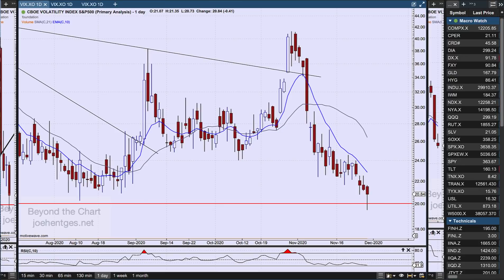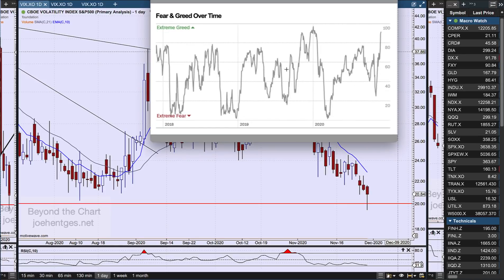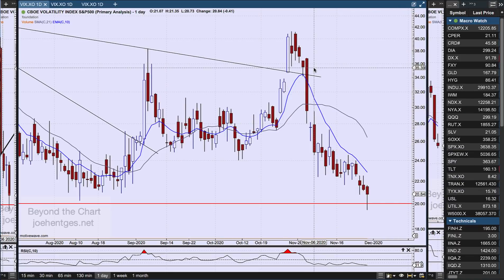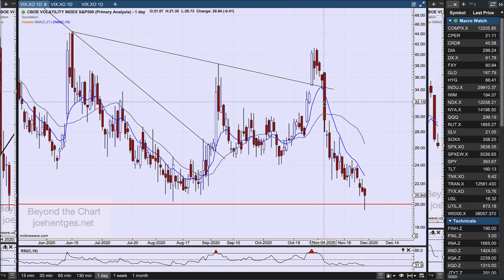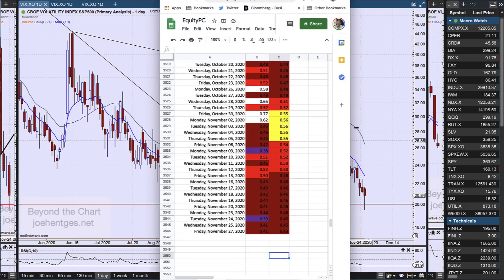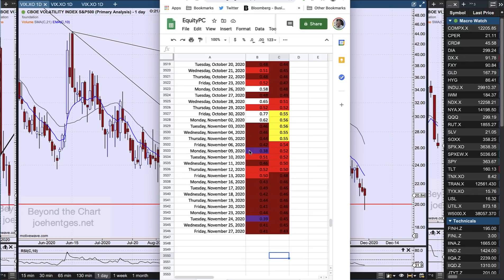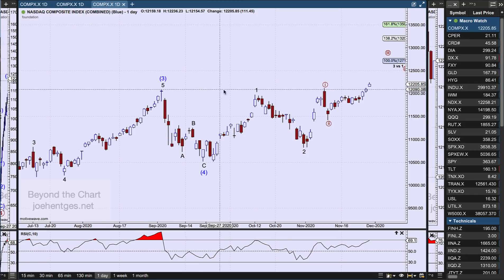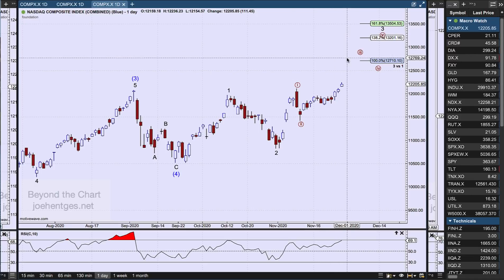Technical Analysis of Stock Market | All Greed...No Fear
In this technical analysis of the stock market video I review the Fear & Greed Index to check the current reading. I talk about what this index measures and look at three of its seven components. The three we look at today are the CBOE Volatility Index (VIX), the Equity Put/Call Ratio and the McClellan Summation Index.
Then we look at the Nasdaq Composite Index daily and weekly charts and review the Elliott Wave picture for this index.

How to Profit with Puts

Transform Your Trading Now!!